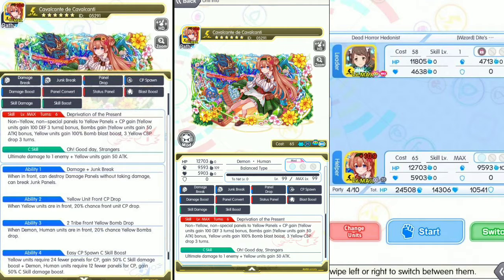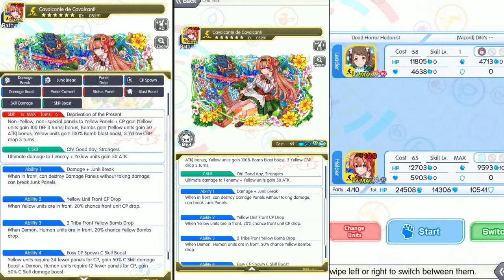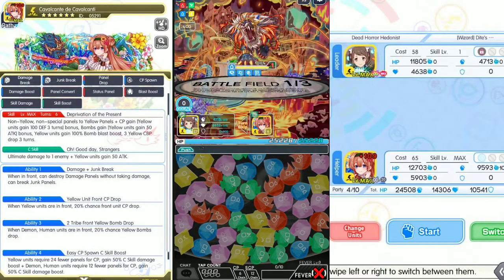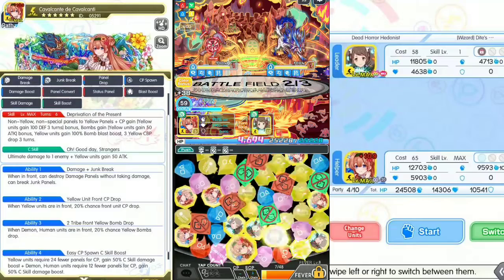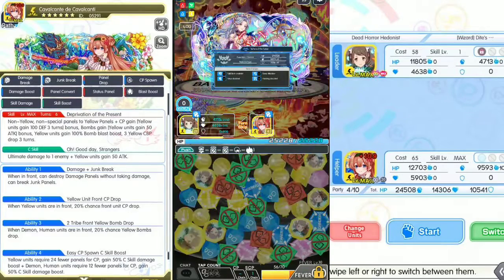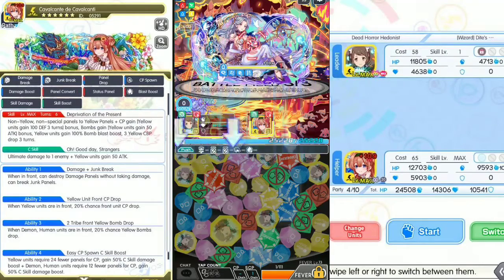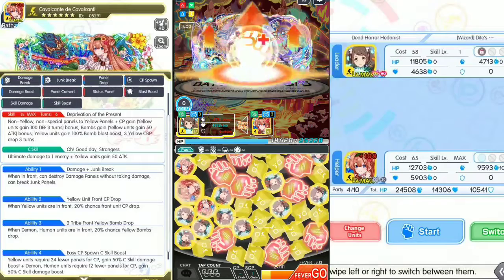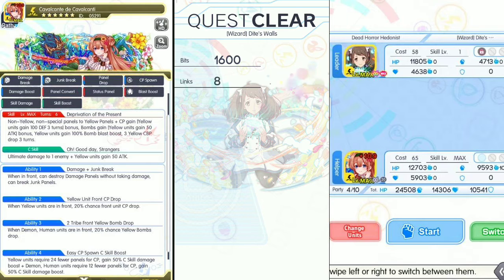SHOWCASE Cavalcante de Cavalcanti CRASH FEVER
Features Unit INFERNO the 2nd SIDE APolygon Summons

Demon Human, Balanced Type, Cost 65

Skill Deprivation of the Present
Non Yellow, non special to Yellow Panels
CP gain 100 DEF 3 turn for Yellow unit
Bomb gain 50 ATK for Yellow unit
Yellow unit gain 100% bomb blast boost
3 Yellow CBP drop 3 turns

C Skill Oh! Good day, Strangers
Ultimate damage to 1 enemy
Yellow units gain 50 ATK

Abilities
Damage + Junk Break

When Yellow unit in front,
20% chance front unit CP drop

When Demon, Human unit are in front,
20% chance Yellow bombs drop

Yellow unit required 24 fewer panels for CP
gain 50 % C Skill damage boost

Demon, Human unit required 12 fewer panels for CP

Thumb Up if you enjoy
Happy playing Crash Fever